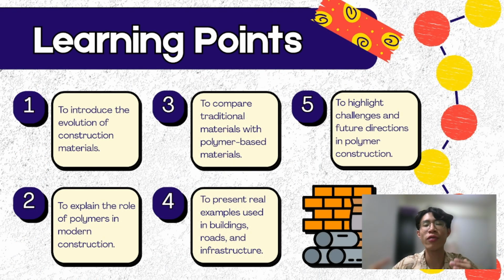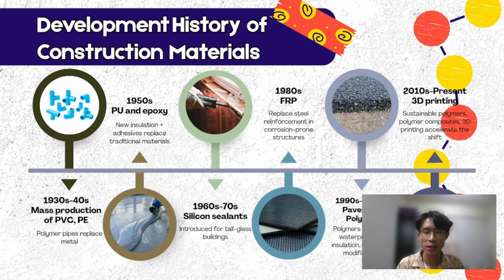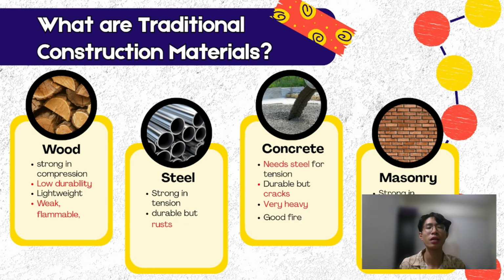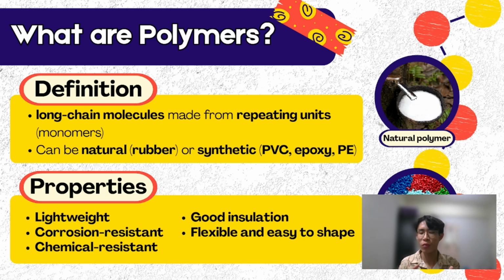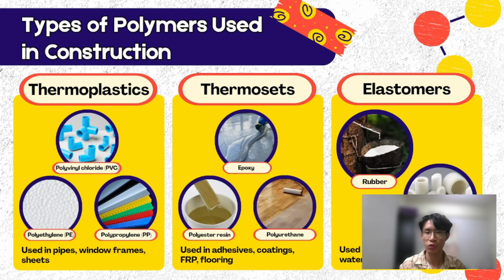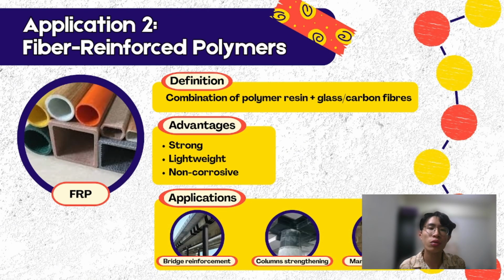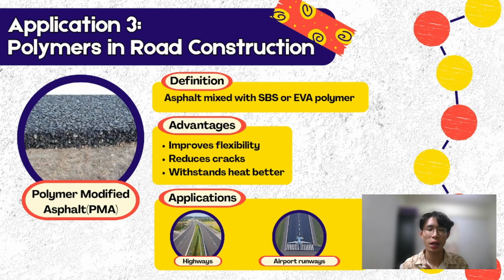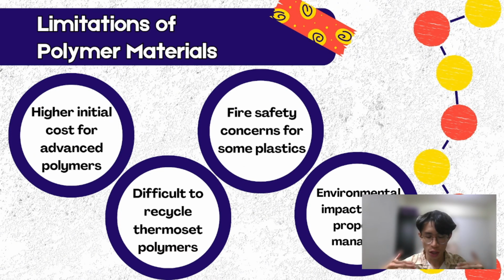Role of Polymers in Construction Materials (Assignment - Tang Mun Chun A23KM063 SEMM2713-08)